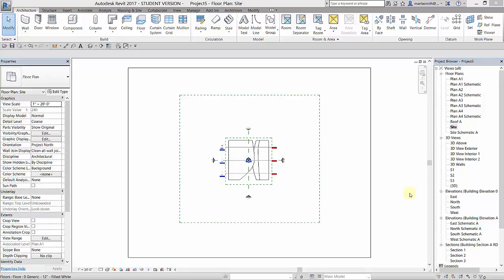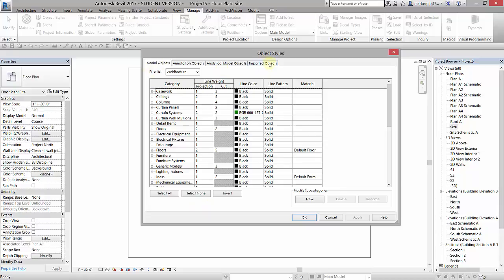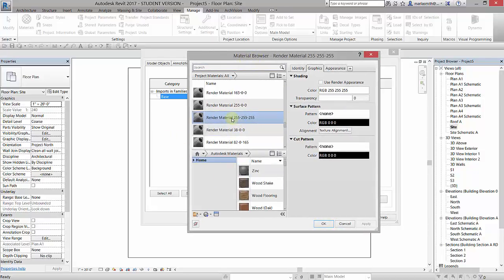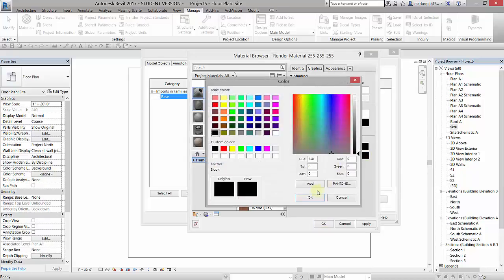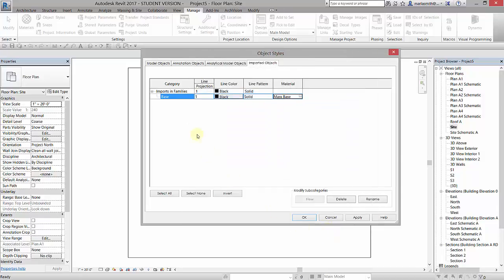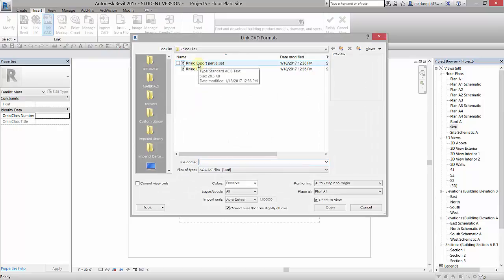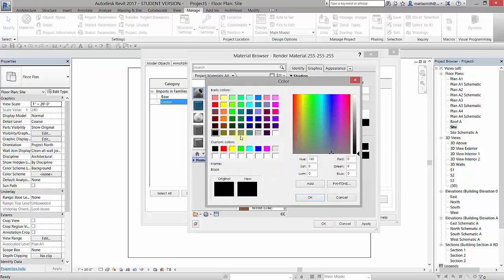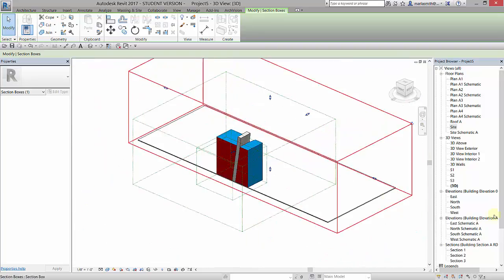1-04 Revit Link Material Update sat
Update your Object/Category name and Material Name.  This step is important for understanding and controlling object visibility and organizing multiple sat links.